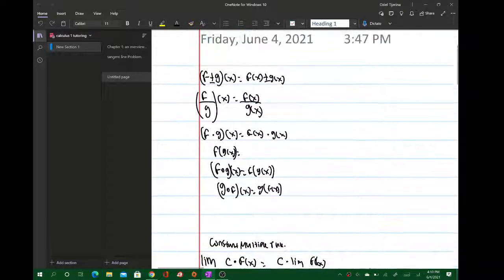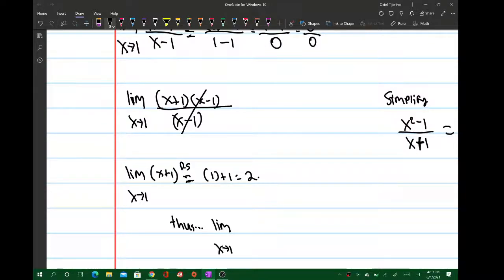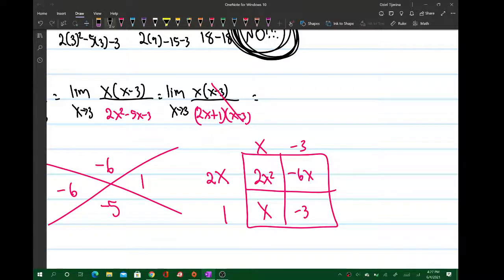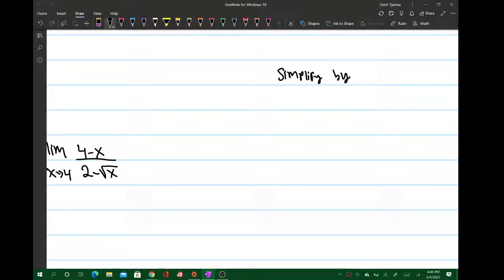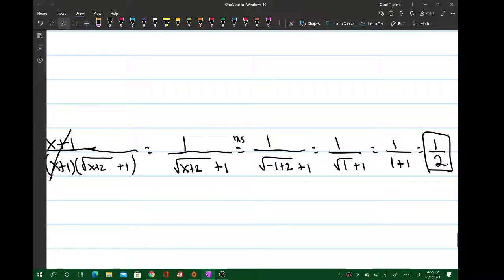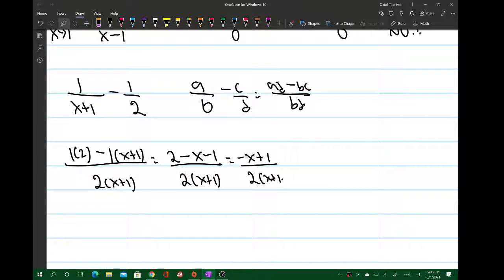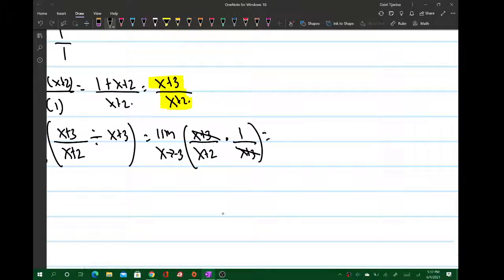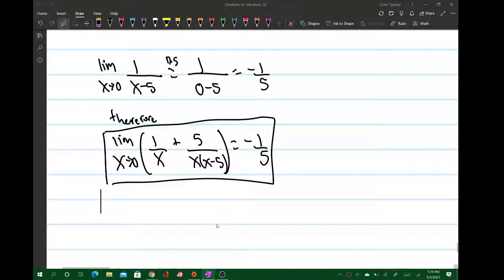Calculus 1- Finding limits of functions in indeterminate form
Hi guys!! In this video, we go over how to find limits of functions when by direct substitution they give us 0/0 which is indeterminate form. If anyone has any questions please let me know. In the next video, we will go over how to do limits of trigonometric functions.